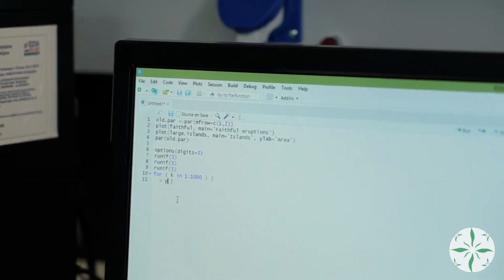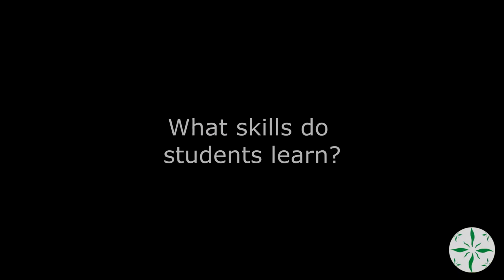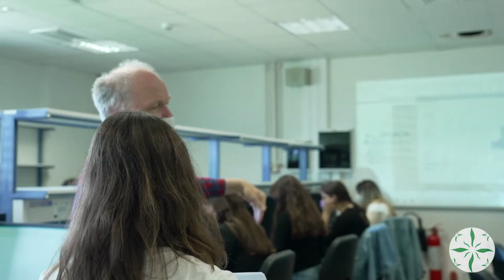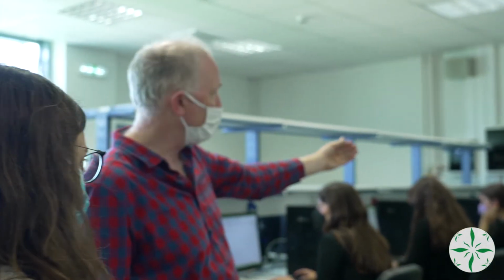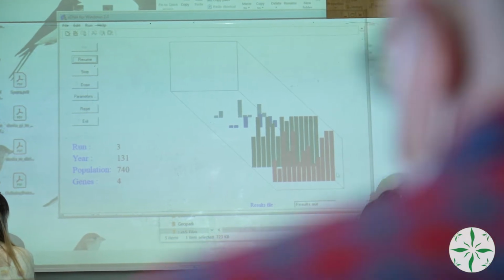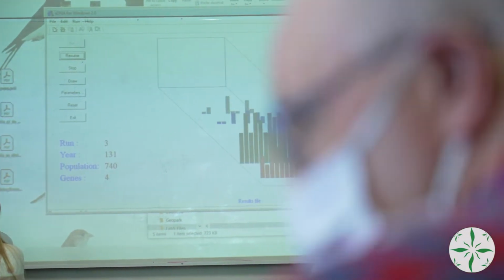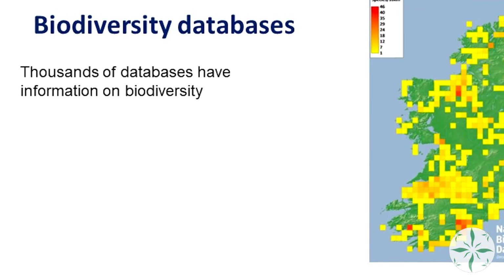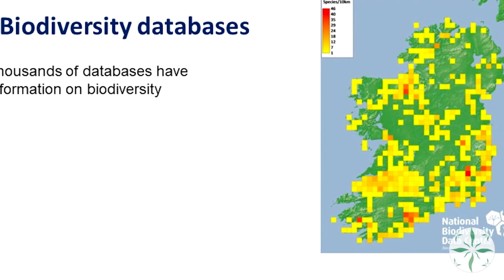BEE725 - Environmental Data Analysis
At EcoLab we have produced a series of course videos of some of our electives to help you know what to expect from the courses. To sign up for this course or to get more information about this course please click on this